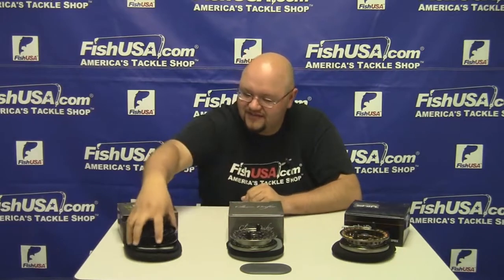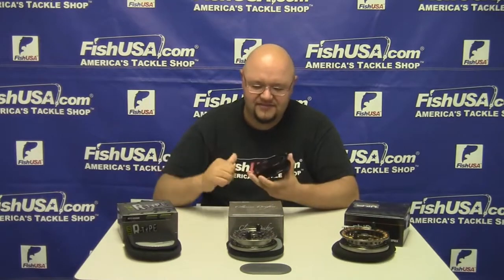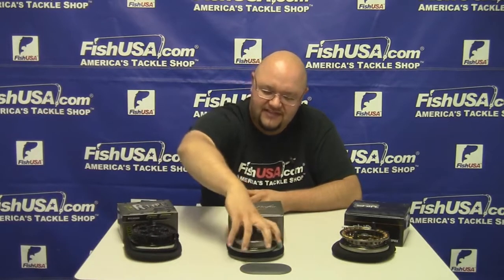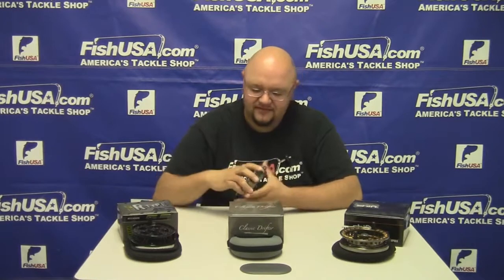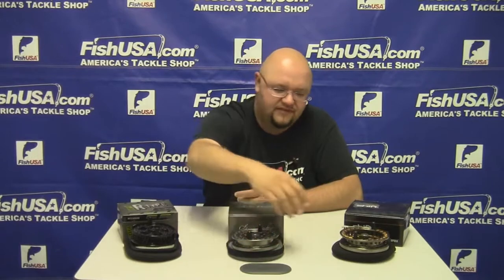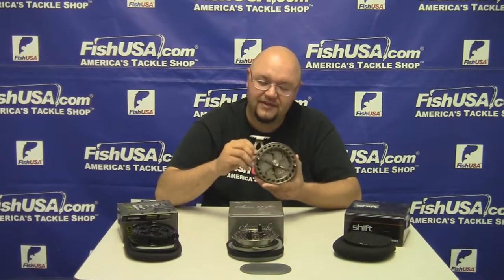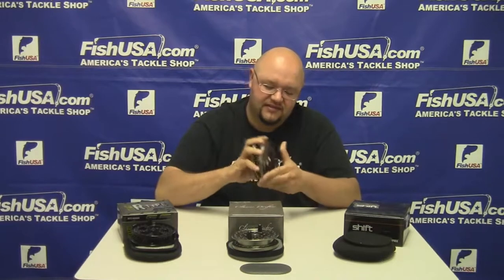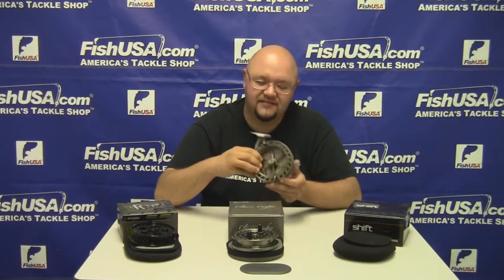Rapala Centerpin Reels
Check out the new Rapala Centerpin Reels here just in time for salmon and steelhead season.